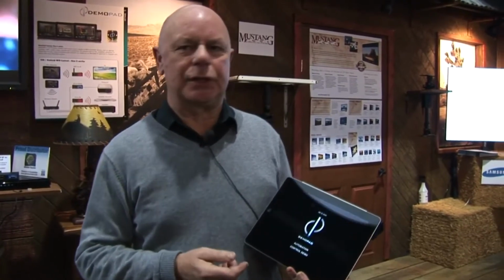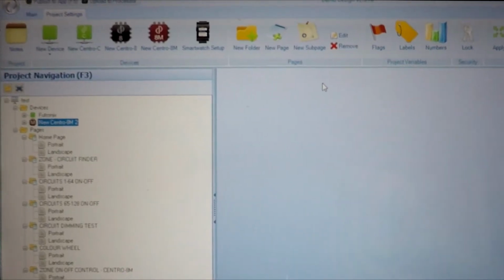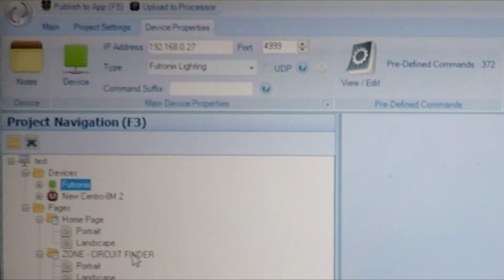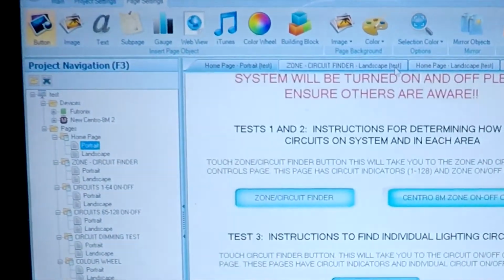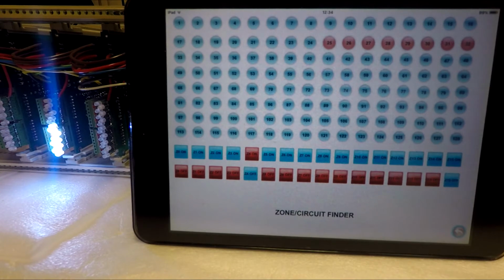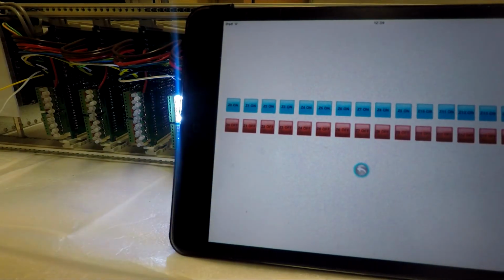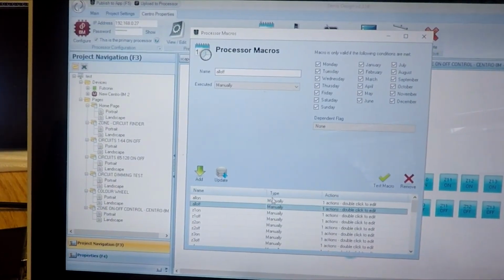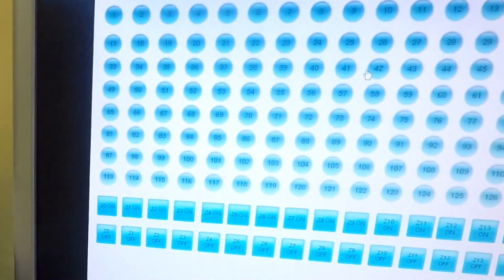Connecting Futronix Dimmers to the DemoPad Centro 8M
This video shows the possibilities for connecting the DemoPad Centro 8M to Futronix dimmers & lighting controls.
Includes a step by step guide to connecting the Centro 8M to a Futronix dimmer and loading/ operating the test program. Shows how the Centro 8M functions and can operate Futronix dimmers through i-Phone, i-Pad or Android devices.